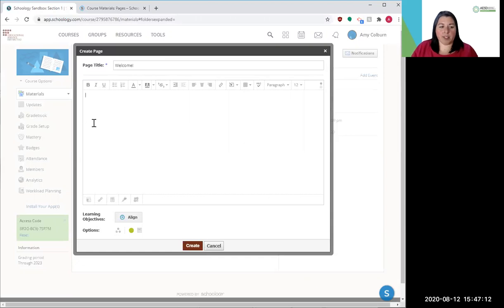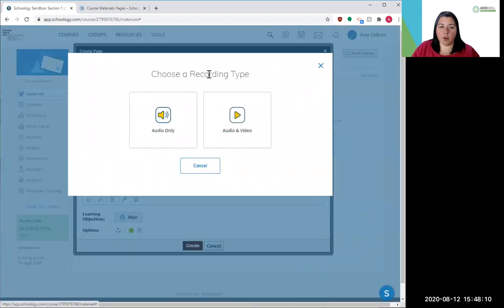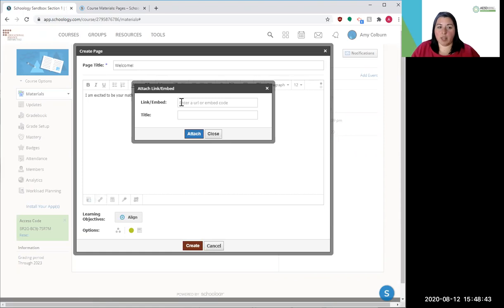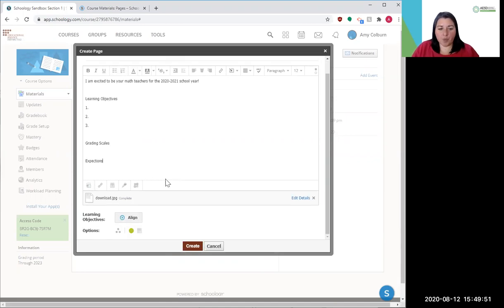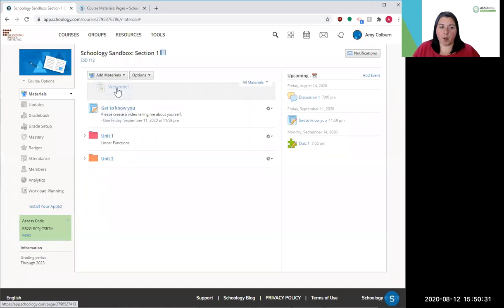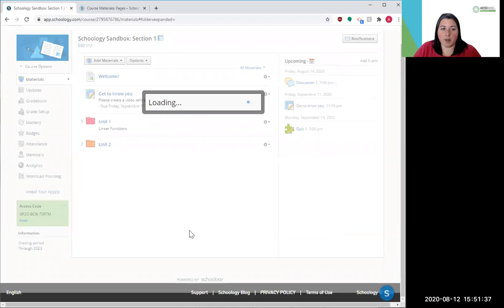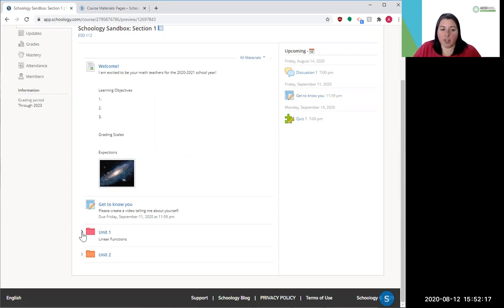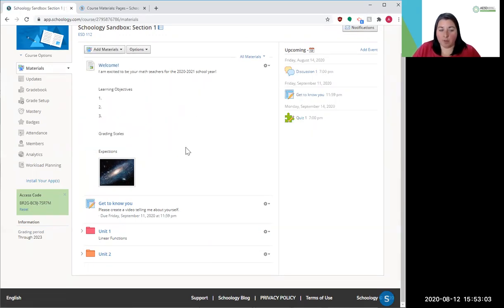LMS 101 - Schoology: Pages